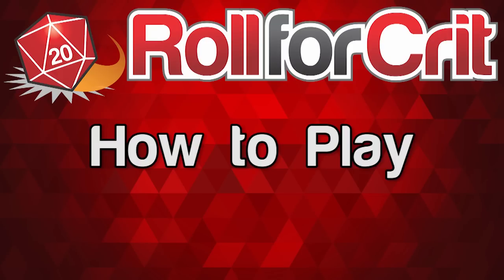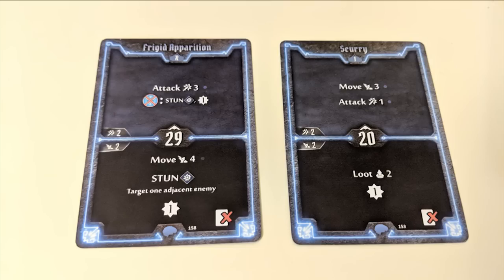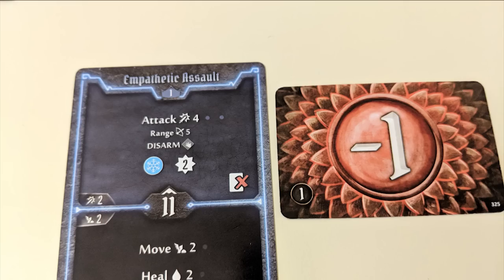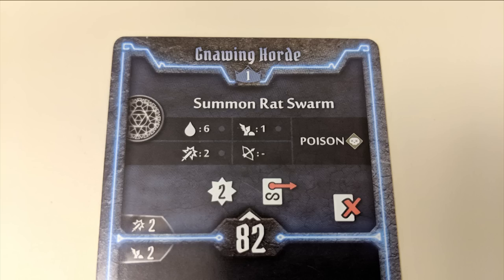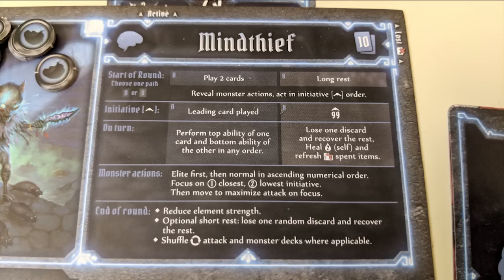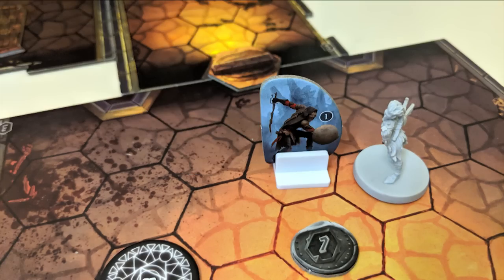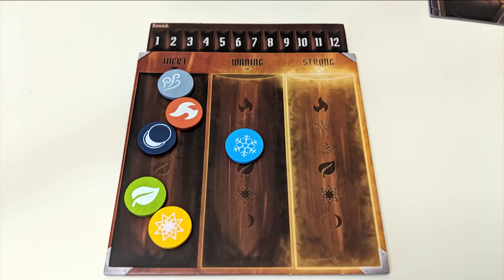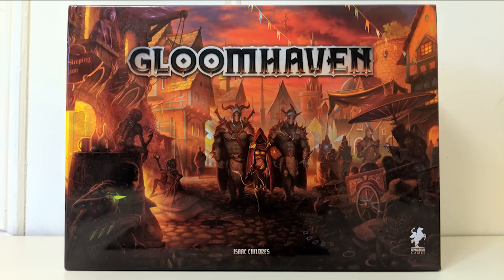How to Play Gloomhaven | Roll For Crit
Learn how to play Gloomhaven in five minutes or less or more. Crawl through dungeons, defeat enemies and level up your character in this epic fantasy campaign game.